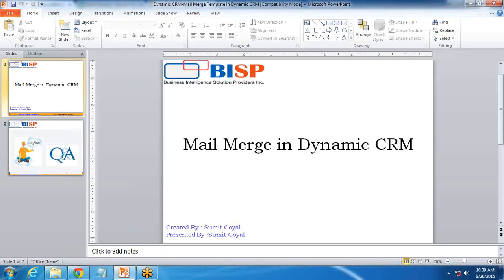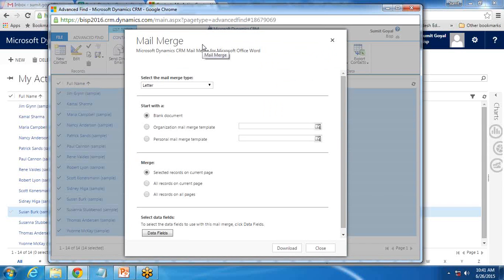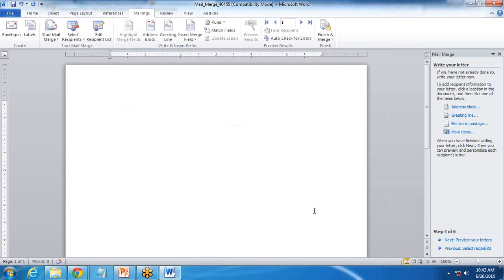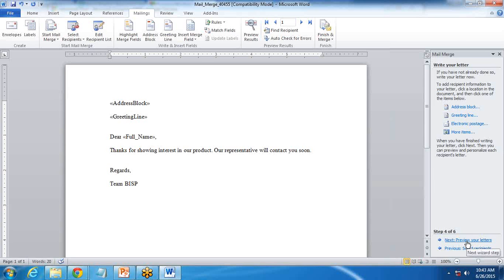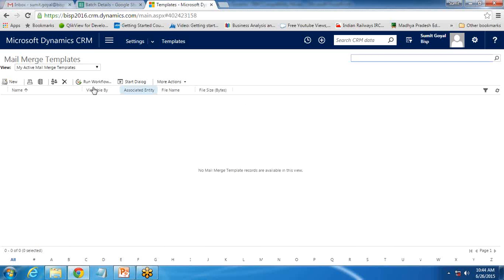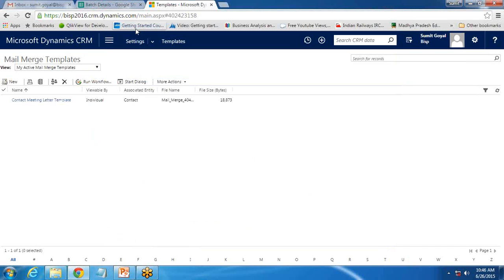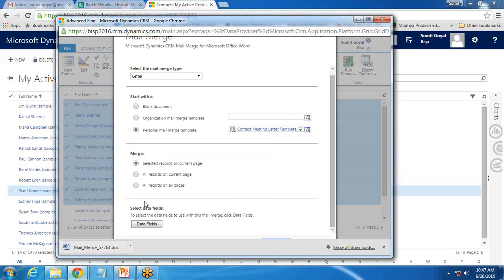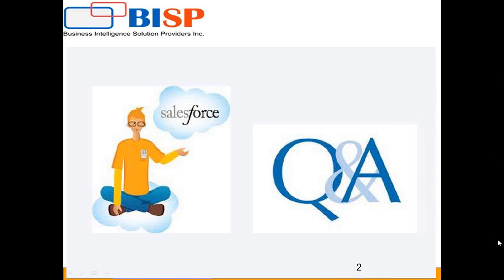Microsoft Dynamic CRM Mail Merge